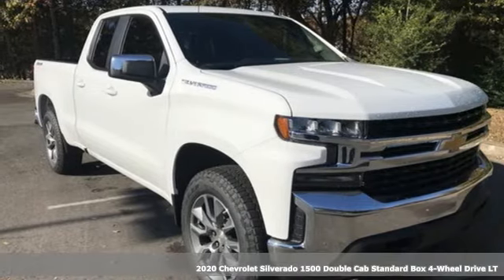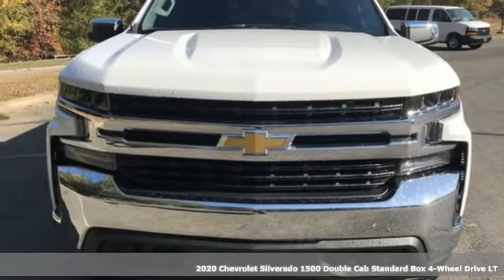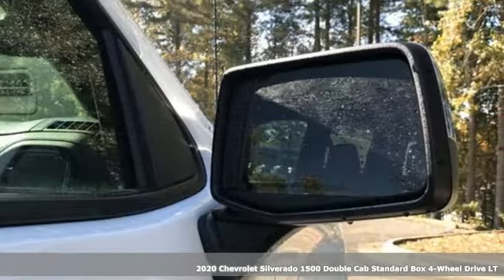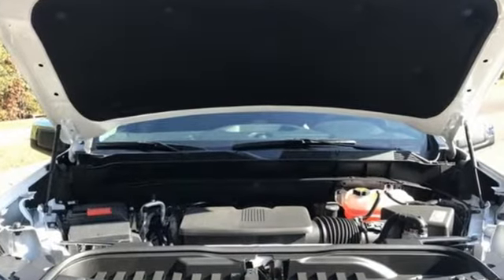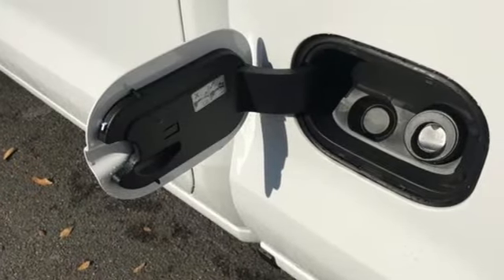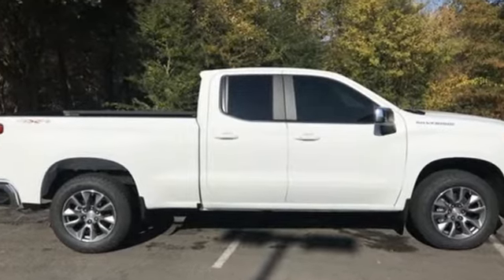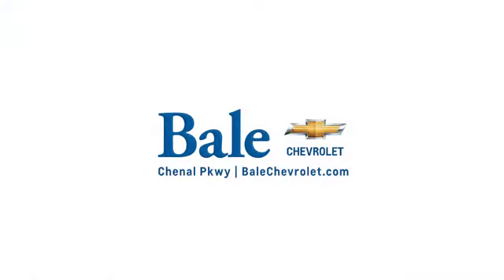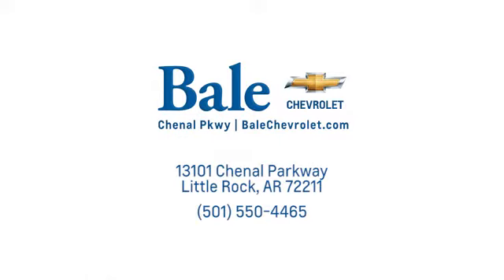New 2020 Chevrolet Silverado 1500 Little Rock Bryant, AR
Year: 2020
Make: Chevrolet
Model: Silverado 1500
Trim: LT
Engine: EcoTec3 5.3L V8
Transmission: 8-Speed Automatic
Color: White
Interior: Black
Stock #: LZ363209
VIN: 1GCRYDED4LZ363209
Bale Chevrolet is excited to offer this stout 2020 Chevrolet Silverado 1500 LT in Summit White Beautifully equipped with All-Star Edition (Heavy-Duty Rear Locking Differential), Convenience Package (10-Way Power Driver Seat w/Lumbar, 12-Volt Rear Auxiliary Power Outlet, 40/20/40 Front Split-Bench Seat, Dual-Zone Automatic Climate Control, Electric Rear-Window Defogger, Electrical Lock Control Steering Column, EZ Lift Power Lock & Release Tailgate, Heated Driver & Front Outboard Passenger Seats, Heated Steering Wheel, Keyless Open & Start, Leather Wrapped Steering Wheel, LED Cargo Area Lighting, Manual Tilt/Telescoping Steering Column, Rear Dual USB Charging-Only Ports, Remote Vehicle Starter System, and Theft Deterrent System (Unauthorized Entry)), Preferred Equipment Group 1LT (2 USB Ports (First Row), 4.2" Diagonal Color Display Driver Info Center, 4G LTE Wi-Fi Hot Spot Capable, 4-Way Manual Driver Seat Adjuster, BluetoothA® For Phone, Chevrolet Connected Access Capable, Chrome Grille, Chrome Mirror Caps, Color-Keyed Carpeting Floor Covering, Compass, Deep-Tinted Glass, Front Frame-Mounted Black Recovery Hooks, Front Rubberized Vinyl Floor Mats, Locking Tailgate, Manual Tilt-Wheel Steering Column, OnStar & Chevrolet Connected Services Capable, Power Door Locks, Power Front Windows w/Driver Express Up/Down, Power Front Windows w/Passenger Express Down, Power Rear Windows w/Express Down, Rear 60/40 Folding Bench Seat (Folds Up), Rear Rubberized-Vinyl Floor Mats, Rear Vision Camera, Remote Keyless Entry, Single-Zone Manual/Semi-Automatic Air Conditioning, Steering Wheel Audio Controls, Steering Wheel Mounted Electronic Cruise Control, and Urethane Steering Wheel), Trailering Package (Hitch Guidance), 8-Speed Automatic, 4WD, Black Cloth, 170 Amps Alternator, 220 Amps Alternator, 3.23 Rear Axle Ratio, 40/20/40 Front Split Bench Seat, 4-Wheel Disc Brakes, 6 Speakers, ABS brakes, Air Conditioning, AM/FM radio: SiriusXM, Apple CarPlay/Android Auto, Auxiliary External Transmission Oil Cooler, Brake assist, Bumpers: chrome, Cloth Seat Trim, Cruise Control, Delay-off headlights, Driver door bin, Driver vanity mirror, Dual front impact airbags, Dual front side impact airbags, Electronic Stability Control, External Engine Oil Cooler, Front anti-roll bar, Front Center Armrest w/Storage, Front reading lights, Front wheel independent suspension, Fully automatic headlights, Heated door mirrors, Heavy Duty Suspension, Illuminated entry, Low tire pressure warning, Occupant sensing airbag, Outside temperature display, Overhead airbag, Overhead console, Panic alarm, Passenger door bin, Passenger vanity mirror, Power door mirrors, Power steering, Power windows, Radio data system, Radio: Chevrolet Infotainment 3 System, Rear reading lights, Rear step bumper, Remote keyless entry, Speed-sensing steering, Split folding rear seat, Steering wheel mounted audio controls, Tachometer, Tilt steering wheel, Traction control, Trip computer, Variably intermittent wipers, Voltmeter, Wheels: 17" x 8" Bright Silver Painted Aluminum, and Wheels: 20" x 9" Painted Aluminum!brbr2020 Chevrolet Silverado 1500 LT

Bale Chevrolet
Address:
13101 Chenal